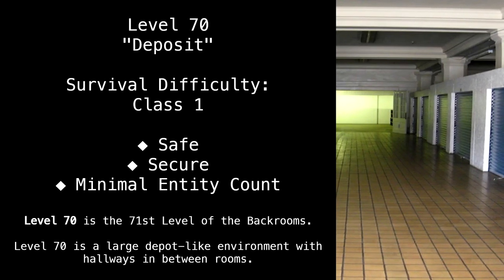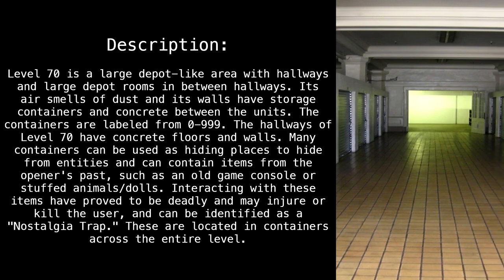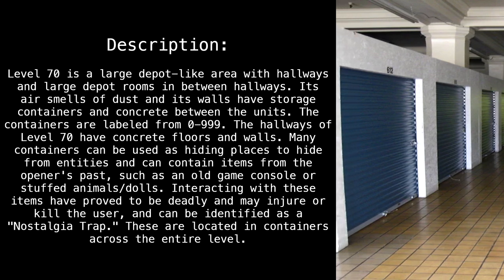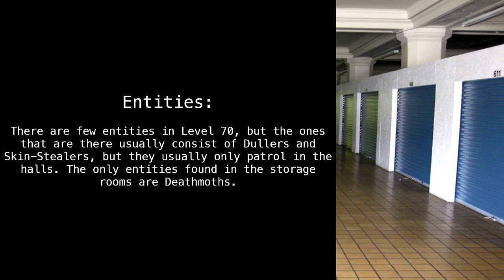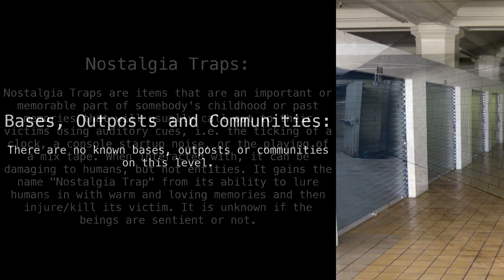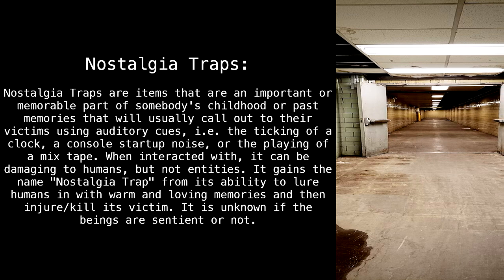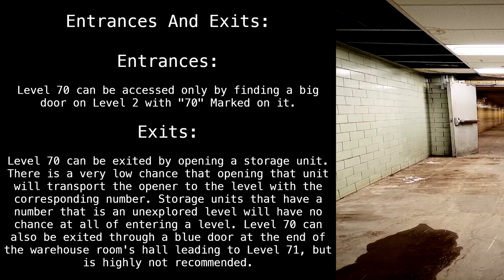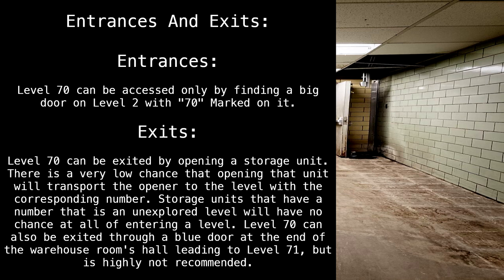Level 70 "Deposit" [Backrooms Wikidot]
Watch your profamnity!

Article by "bigman69420".

Sections:
00:00 - Classification
00:24 - Description
01:14 - Entities
01:32 - Bases, Outposts and Communities
01:42 - Nostalgia Traps
02:22 - Entrances And Exits